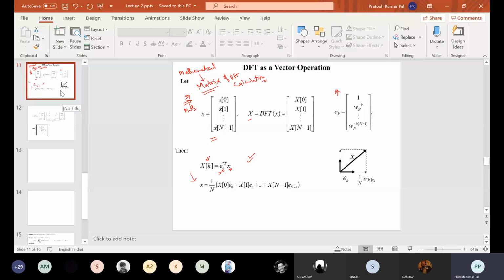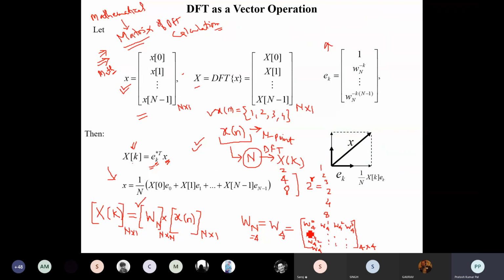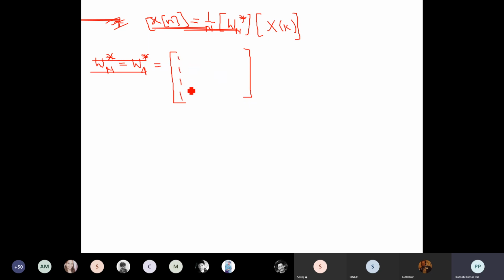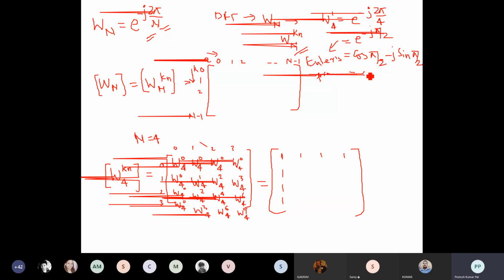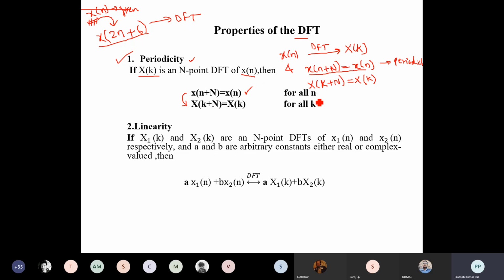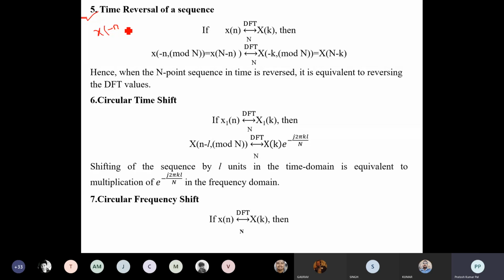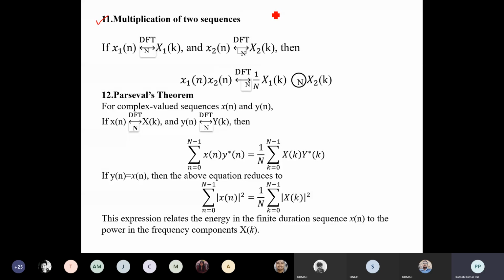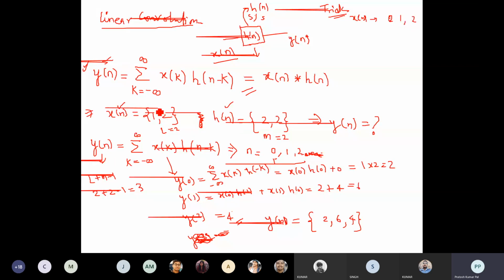DSP Lecture-07 : Properties of DFT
# DFT and IDFT Calculation using Direct and Matrix Method
Methods to Determine DFT:
--Direct Summation Method
--Matrix Method

# Properties of DFT
--Periodicity
--Linearity
--Shifting Property
--Convolution
--Time Reversal of Sequence
--Circular Time Shift
--Circular Frequency Shift
--Complex Conjugate Property
--Symmetry Property
--Circular Convolution